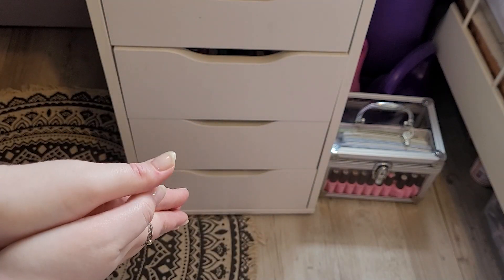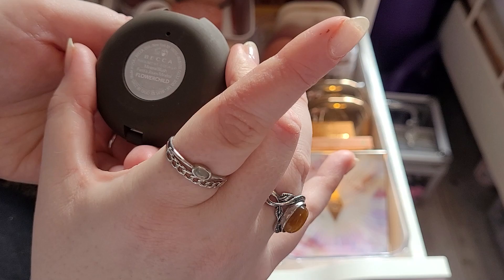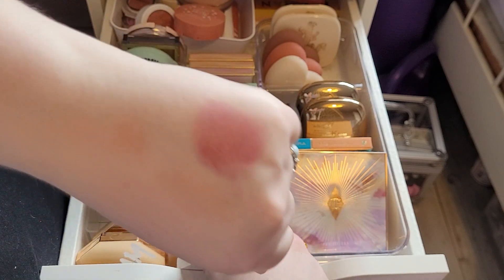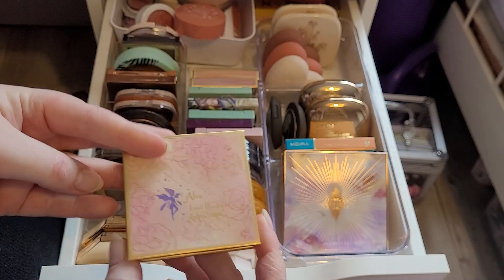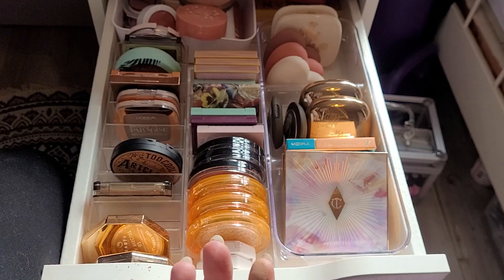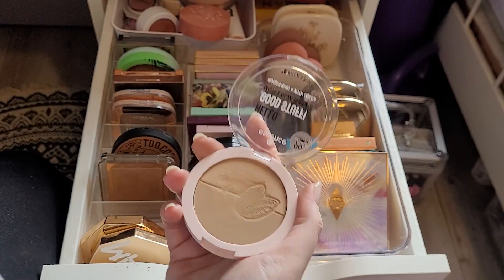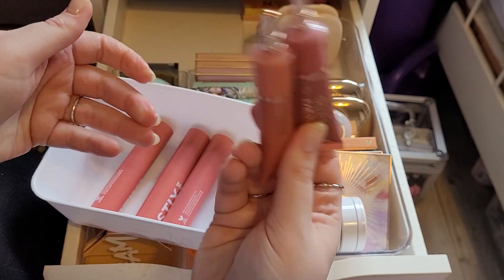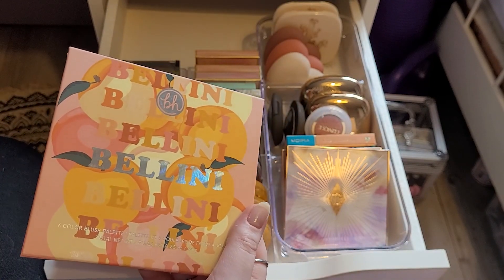2023 Makeup Collection + Declutter - Blush and Bronzer Drawer!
Hi loves! ♡
Today we are going through my cheek drawer... it's a long one so grab a drink!
I hope you're all doing well and enjoy your stay here.♡